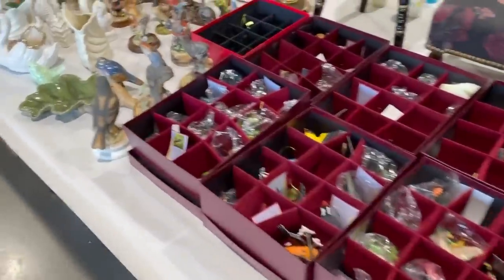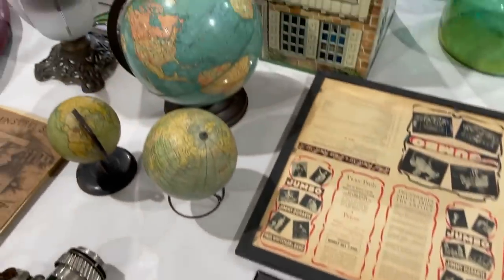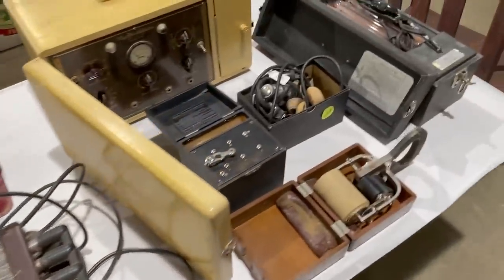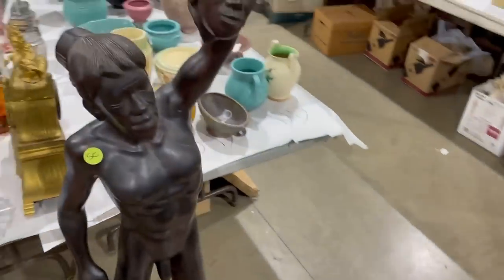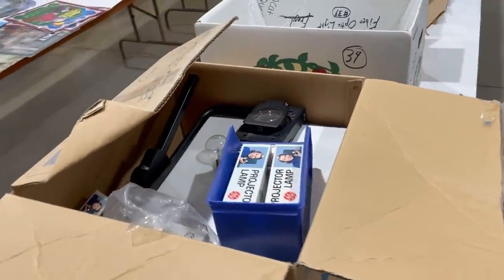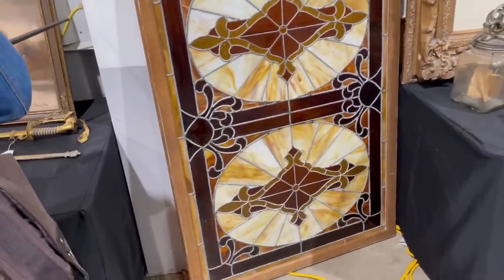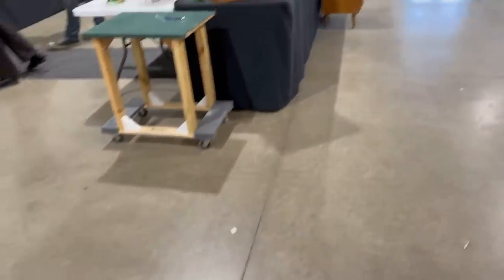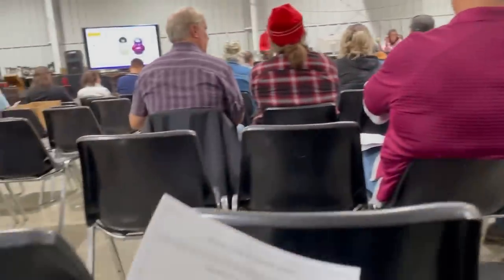The Most BEAUTIFUL Glassware I’ve Ever Seen And A One Of A Kind Statue! - Auction Adventure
Mike is auctioning in Hastings Mi! We get our best haul in a long time a lot of unique items!!

Mailing Address:
66 Unique Antiques

66 Unique Antiques in Nashville Mi is a 9000 sqft Antique Shop filled with Antiques, Collectibles and Oddities!

Here is a link to the items we have for sale: